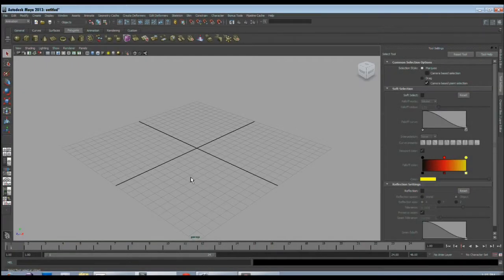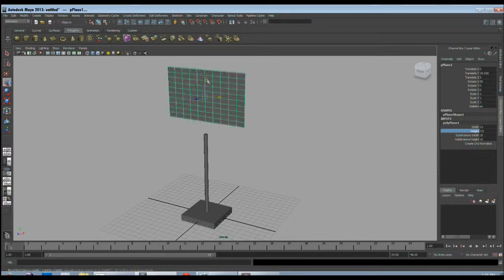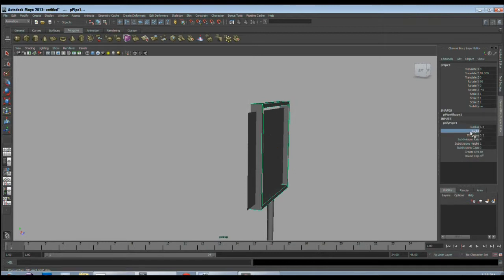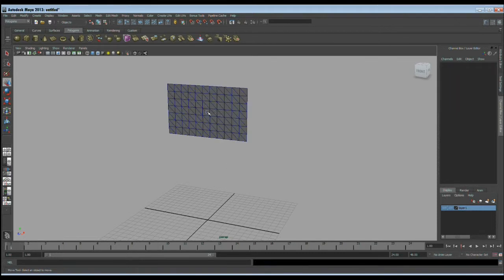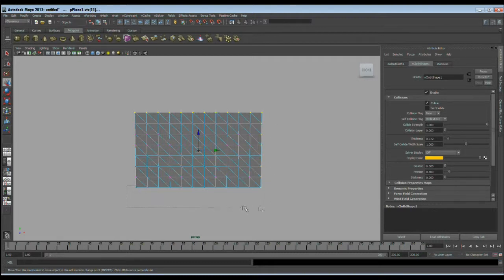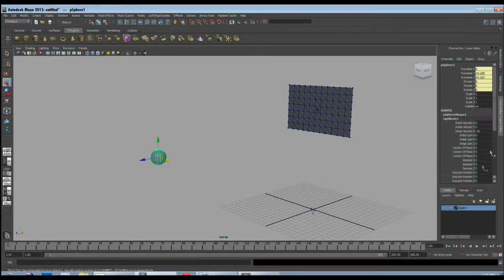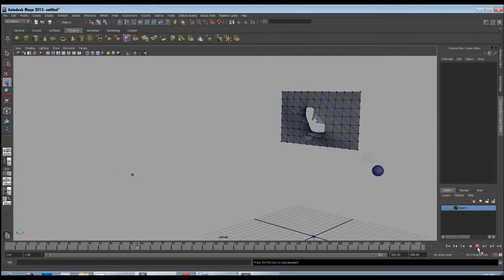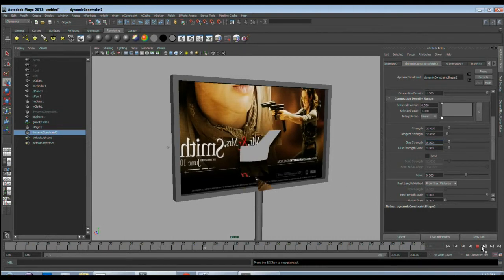Maya Tutorial: Tearing Cloth using nCloth Dynamics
In this tutorial, you learn to tear cloth in Maya. Here we will use nCloth and Rigid Body Dynamics, for the animation. We will throw and object to a movie poster, which is made of cloth. So when the object hits the cloth, it tears it apart. A very realistic motion.
      This effect can be very useful for your projects, where you need to tear a cloth in any manner.